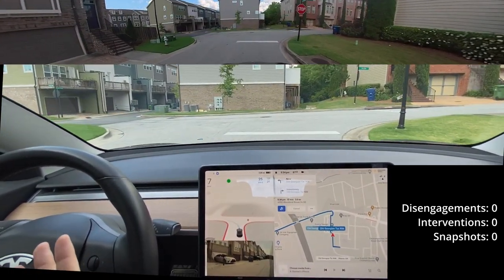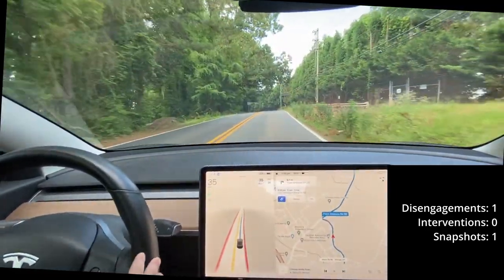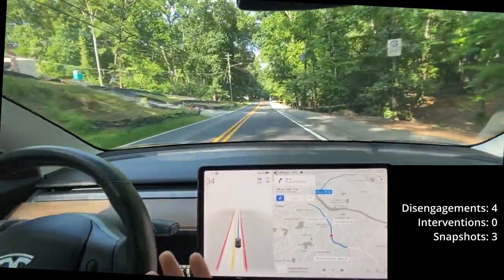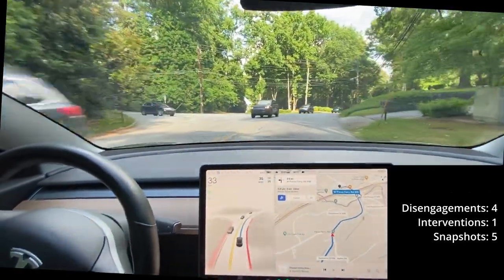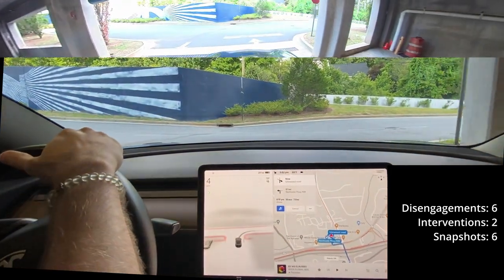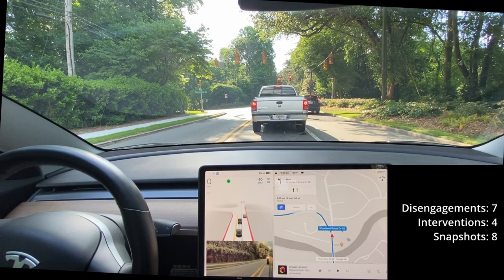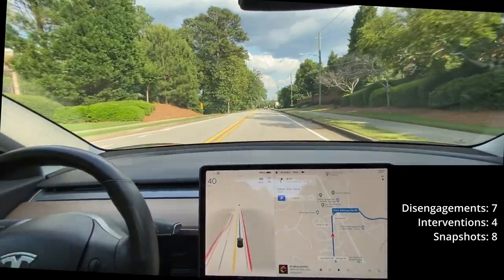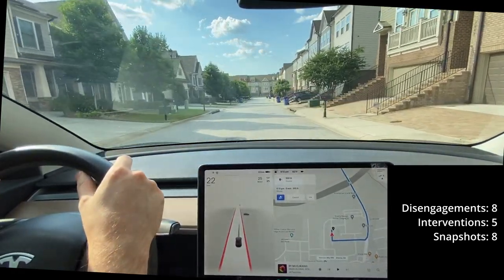FSD Beta 10.12.2 | Whole Foods Challenge | Atlanta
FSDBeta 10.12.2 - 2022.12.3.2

Whole Foods Atlanta Challenge on FSD Beta 10.12.2
"Average" setting

00:00 Exiting the neighborhood
01:18 Disengagement #1 Still tries to drive in middle lane after UPL despite being clear to enter roadway
02:35 Patient FSD behavior instead going around truck. Still no blinker choosing turn lane
03:35 Great protected right turn
03:48 Improvement - Smooth drive through shadowy 2 lane road with oncoming traffic
04:24 Still some false slowdowns, but much gentler than before
05:03 Creeps much faster and commits to low visibility right turn
05:55 Snapshot #2 Way too close to center line here. Planner trajectory algorithm still valuing efficiency over comfort.
06:07 Snapshot #3 Planner still favoring center of lane despite obvious roadway with oncoming traffic.
06:21 Disengagements #2 & #3 Lane selection errors not following route and causing road rage
07:38 Great right turn
07:55 Disengagement #4 Still not slowing down for train tracks
08:11 Really want to emphasize how smooth 10.12 is, feels glued to lane
08:57 Really wish Tesla would optimize comfort + safety over efficiency with regards to trajectories
09:45 Wheel jerk reduced which is much more comfortable
10:46 Intervention #1 Car does not take right on red. Accelerator press to induce creep and turn
11:40 Example of poor lane lines. FSD does really well
12:01 Snapshot #4 Phantom brake
12:05 Advocation for Tesla Maps product where car can reference what other Teslas have seen before
13:14 Snapshot #5 Faded lane lines mean FSD drives out of lane
14:09 Intervention #2 Accelerator press to make FSD turn right where it thinks it should stop
14:49 Explanation of upcoming Whole Foods navigation challenge
15:36 Snapshot #6 FSD shifts itself into correct lane for route. Snapshot for lane selection error
16:36 Disengagement #5 Wild planner trajectory for no reason
16:46 Disengagement #6 Fails to get into turn lane. Appears to plan to turn from right lane
17:25 Return trip. Dialogue on v11’s parking lot challenges, complex last mile routes, traffic assertiveness
18:40 Back on FSD. Dialogue on visualizations
19:16 Interventions #3 & #4 FSD doesn’t change lanes to follow route. Turn signal initiated and accelerator pressed
19:54 Snapshot #7 Very uncomfortable left here as it speeds up and doesn’t turn on blinker
21:01 Disengagement #7 Snapshot #8 FSD pulls hard to the right. Lane confusion? Accident avoidance? Who knows…
21:18 Bumping up speed to 5mph over for traffic courtesy
21:30 School zone speed limits still not processed by FSD to my knowledge. Important for level 3
21:54 FSD a little late to enter turn lane
22:16 Wish FSD would not cut over the left lane on turns.
22:57 Emphasizing again how smooth turns are
23:57 Humans demonstrate correct train track behavior.
24:21 Great 4 way stop behavior
25:04 Intervention #5 and Disengagement #8 Accelerator press to move forward from stop sign, reduce gap behind truck. FSD tries to pass truck
26:55 Erroneous blinker. Unsure of snapshot limit so didn’t send one here.
27:22 Decent unprotected left down hill. Still wish it wouldn’t “banana” out
28:39 Left turn on hill cuts through lane again
28:55 Lane selection rant. Stay in right when not turning left or passing
29:26 Right turn into neighborhood appears fixed.
30:00 Great neighborhood behavior

Breakdown
10 Miles Driven per TeslaFi
8 Disengagements
5 Interventions
8 Snapshots

If you want to shoot videos like these, I use this gear:

Insta360 ONE X2 360 Degree Camera

Delkin Devices Triple Suction Camera Mount

Lamicall Cell Phone Clamp Clip